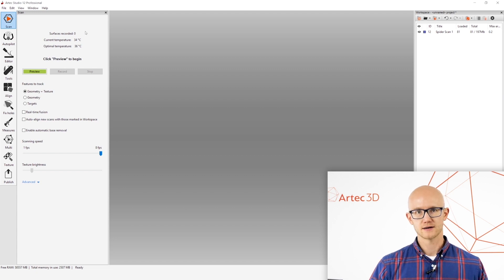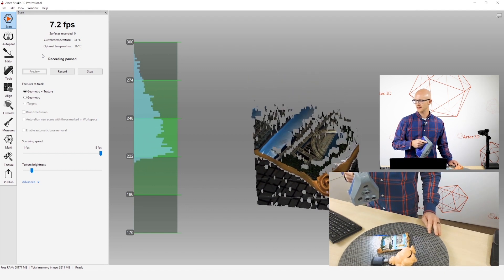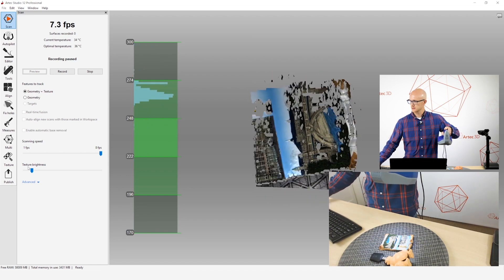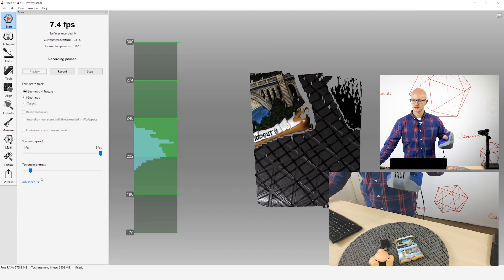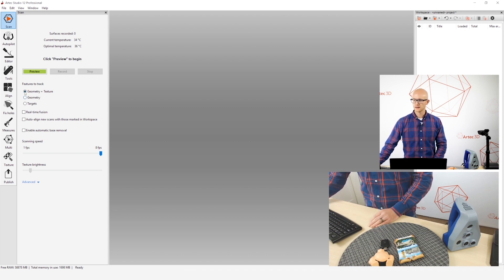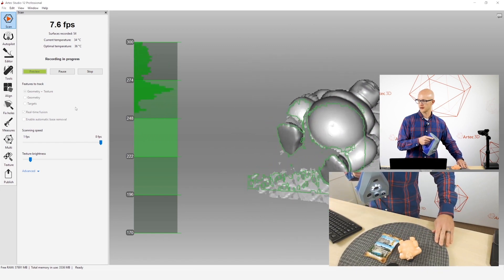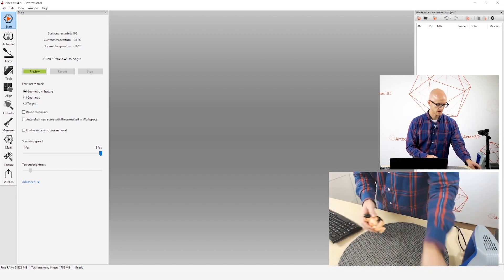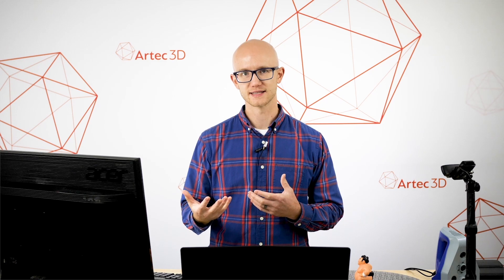Artec Studio 12 Software Tutorial: How to Choose Scan Settings for best results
Watch this informative tutorial on how to get the most out of your Artec 3D scanners. Find out why choosing the right scan setting is crucial to the success of your scanning process. Learn how to adjust the texture brightness, sensitivity and tracking features settings to get outstanding results from your Artec 3D scanner every time.